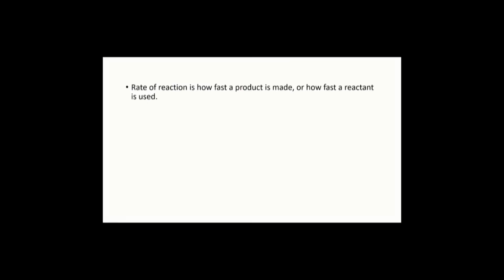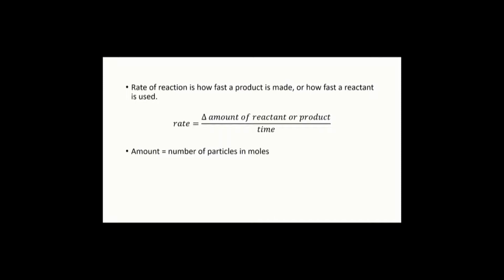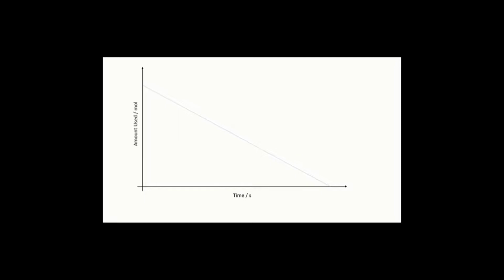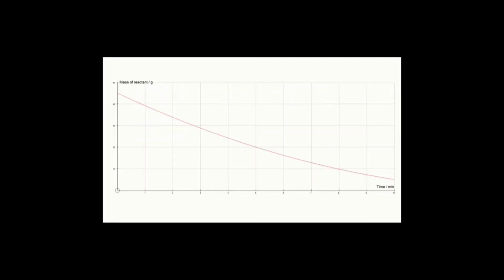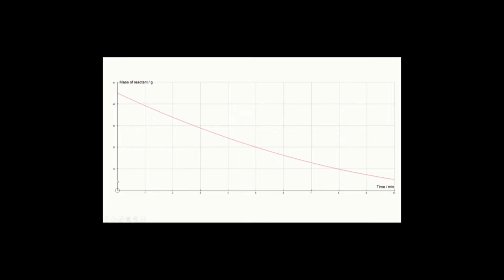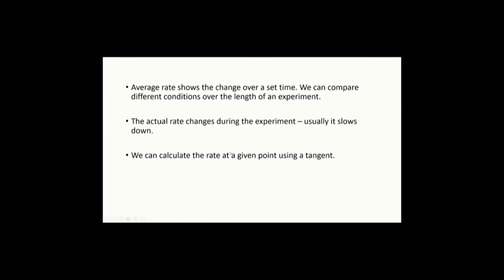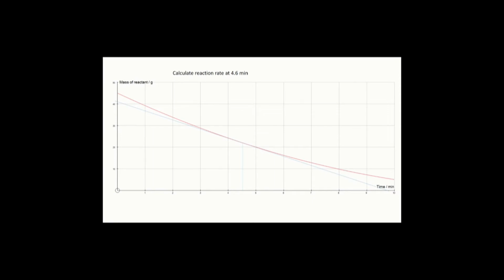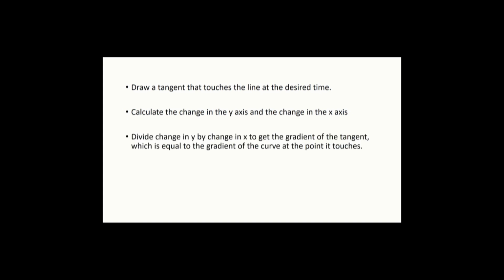Introduction to Rates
How to calculate average rate, and rate from a tangent.